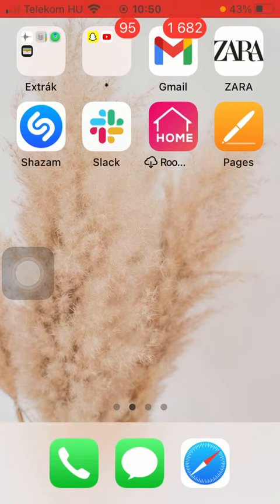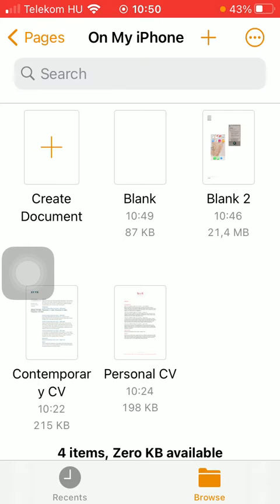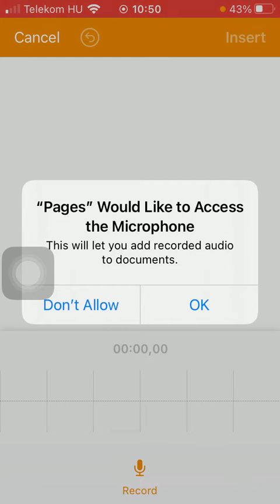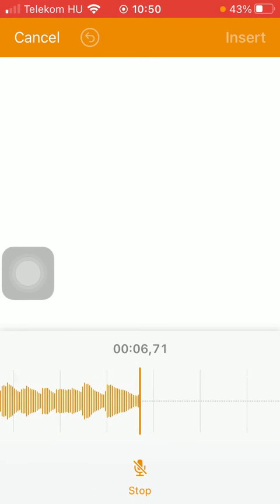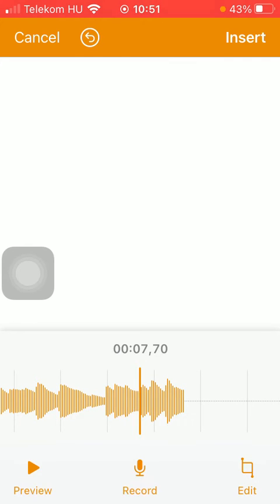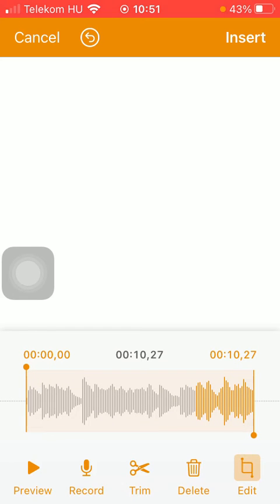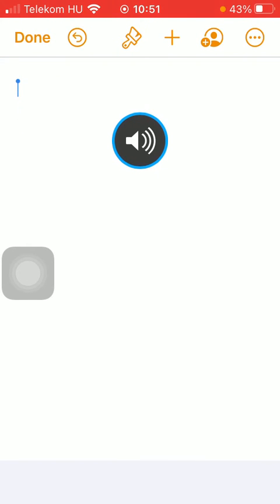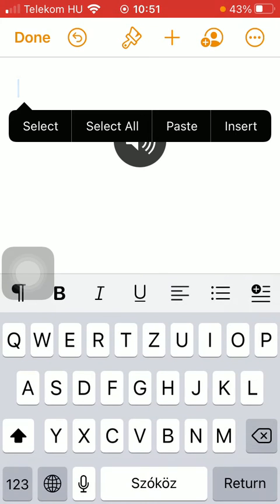How to record audio and add it to your document on Pages?